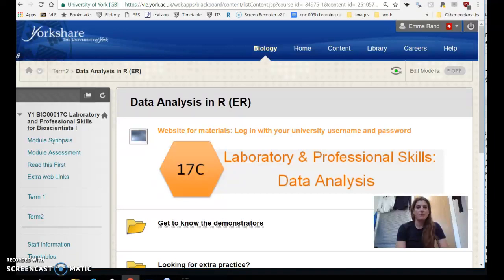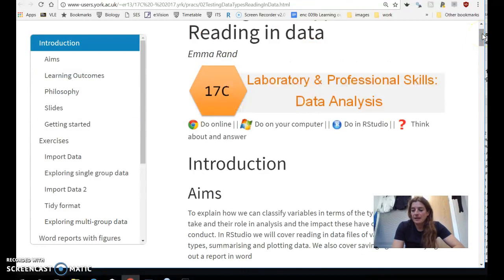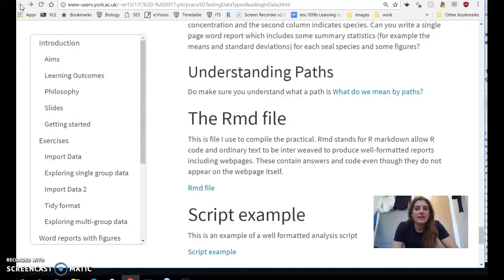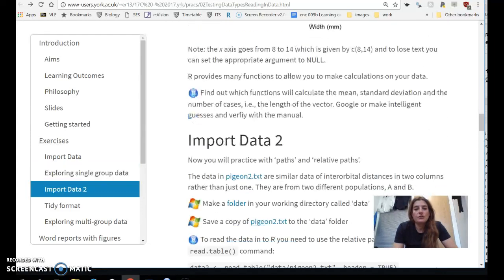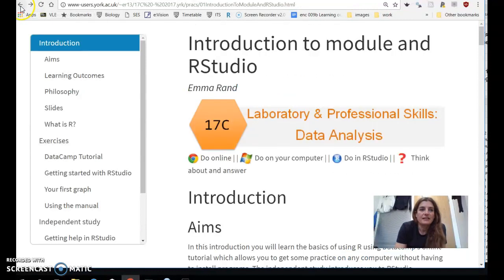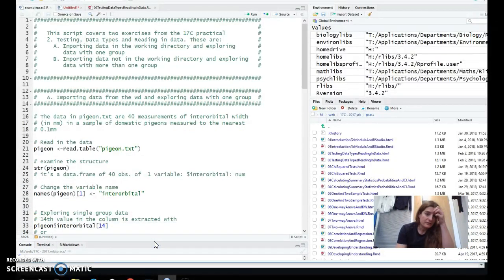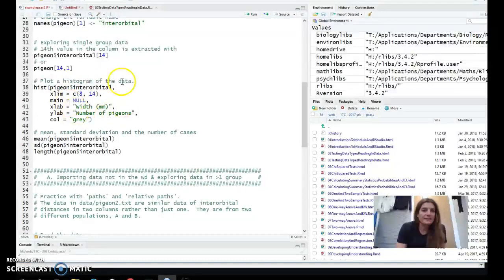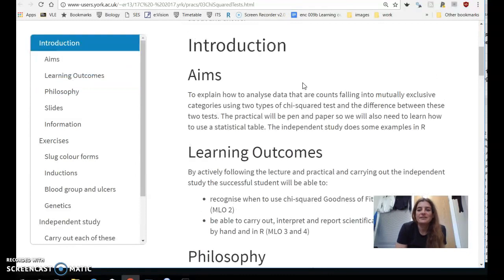Weekly wRap - w4